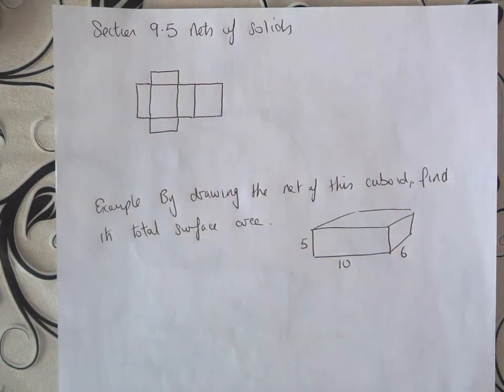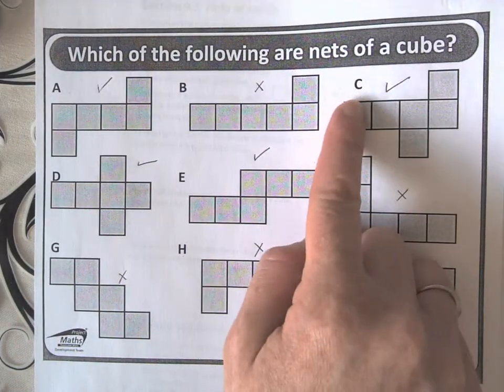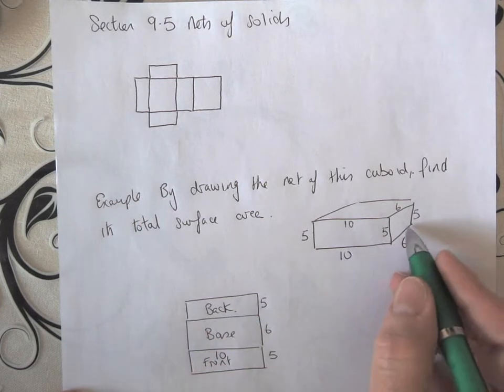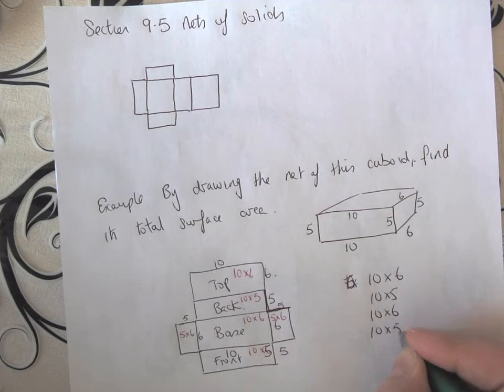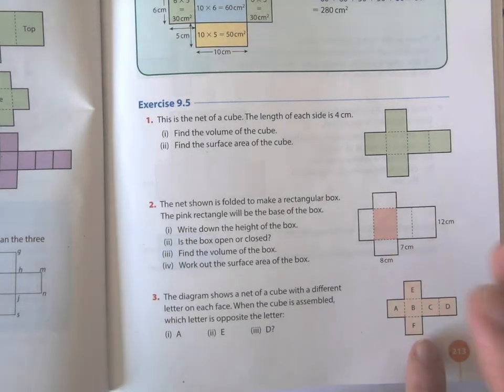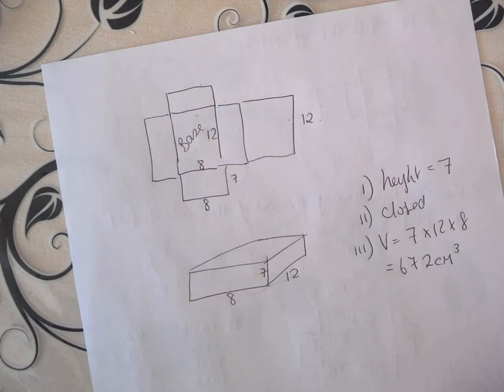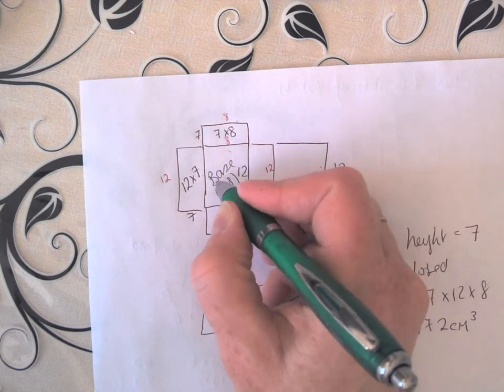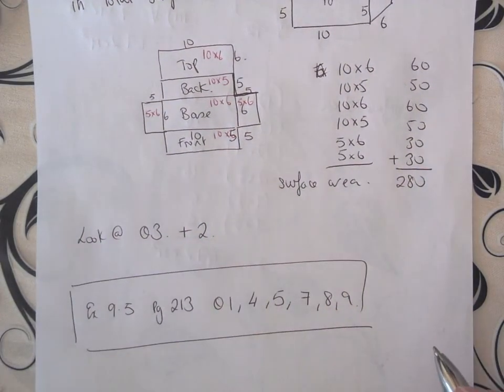1st Year Nets0001